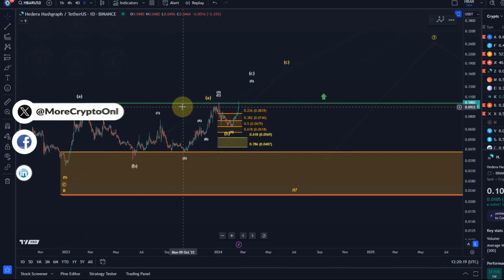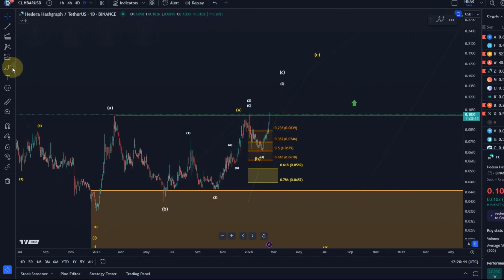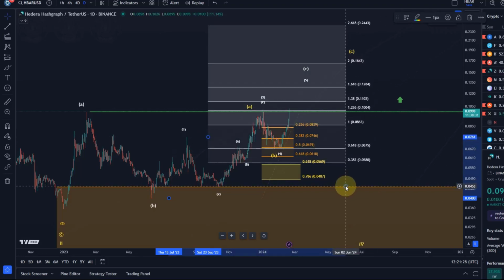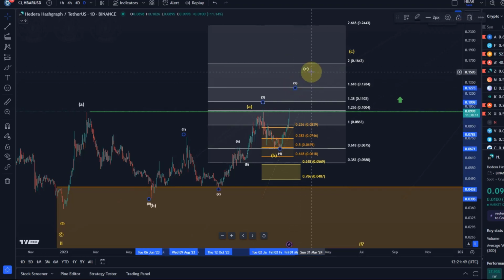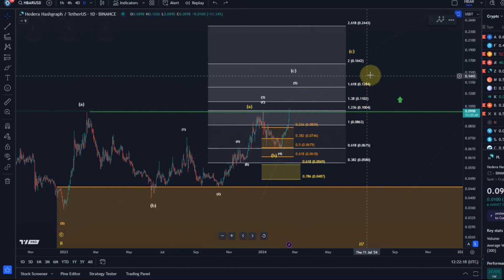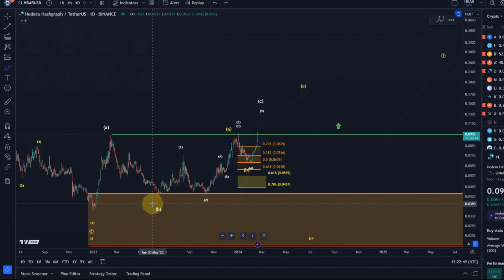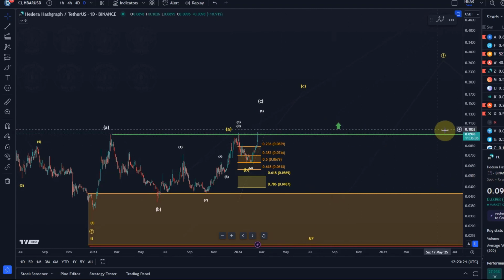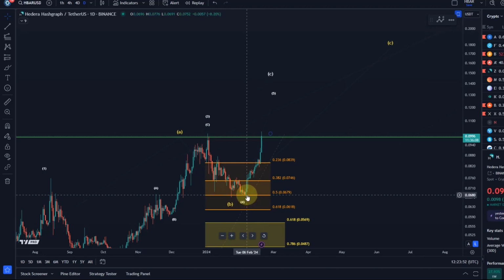HBAR Hedera Hashgraph Crypto Price News Today - Price Prediction and Technical Analysis!